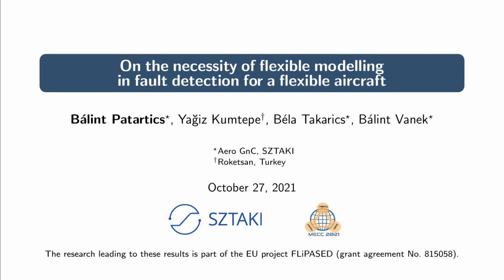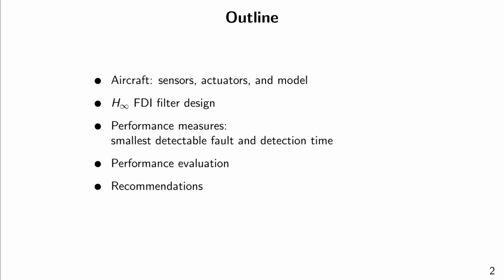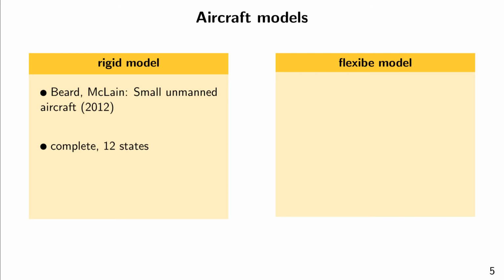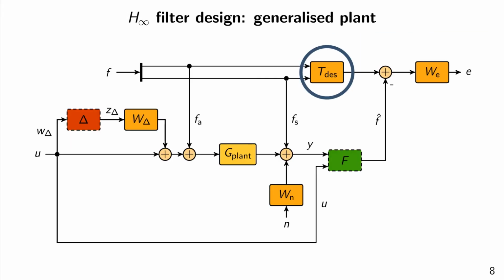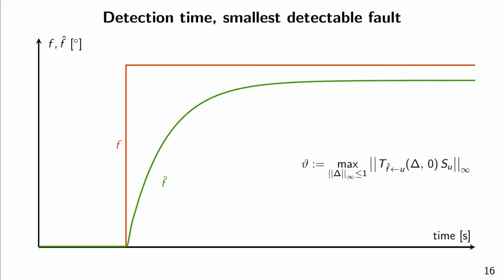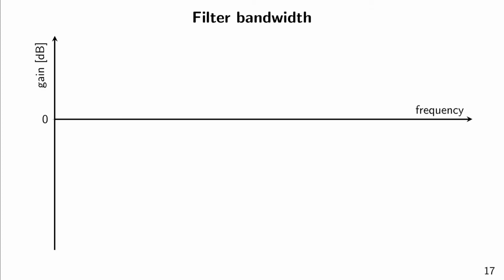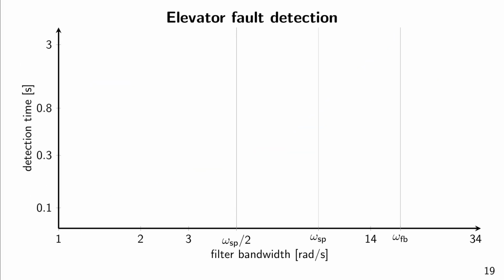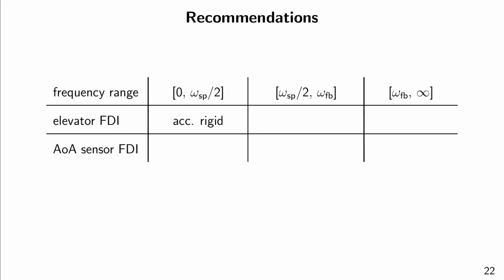On the necessity of flexible modelling in fault detection and isolation for flexible aircraft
Online presentation for the 2021 Modeling, Estimation and Control Conference.